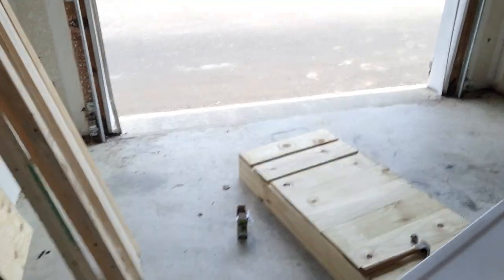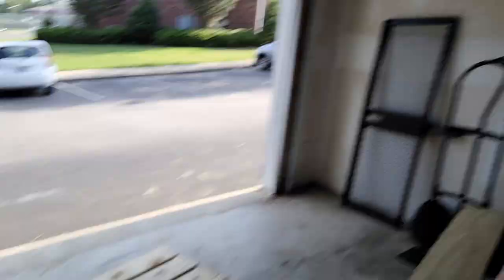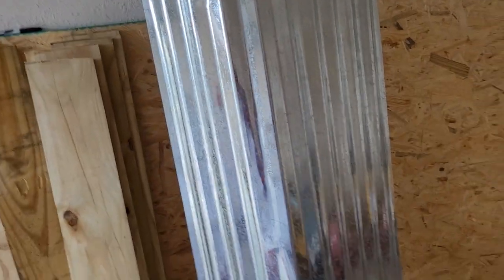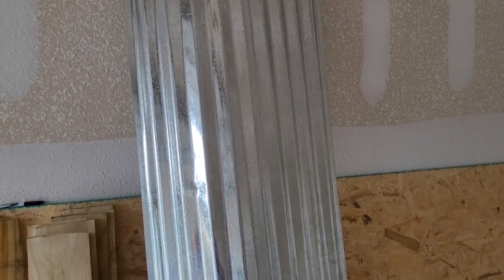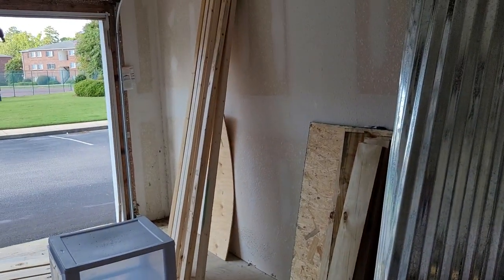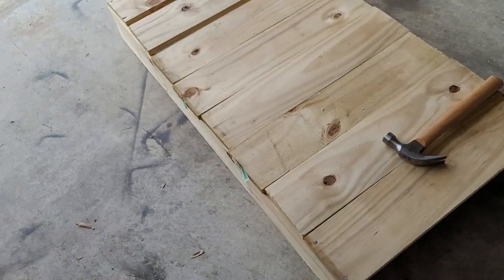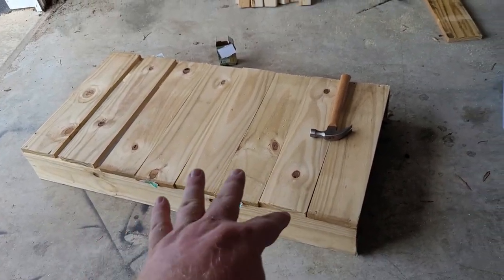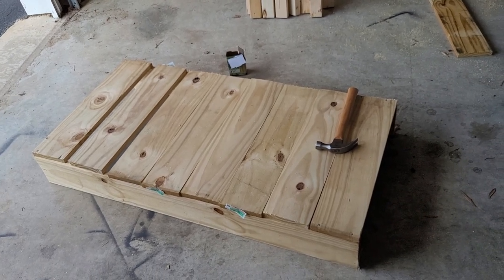Building a Calf/goat crate part 1